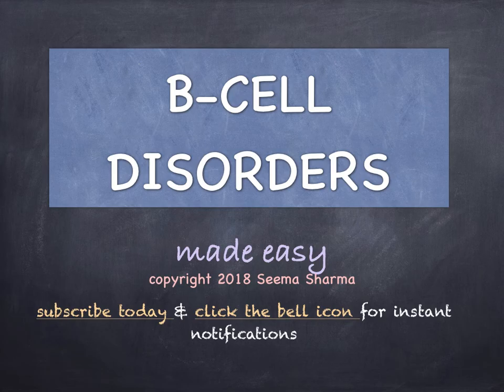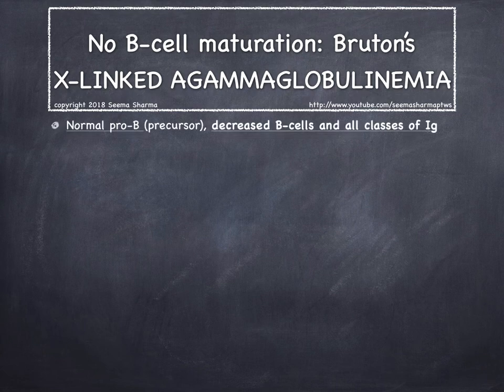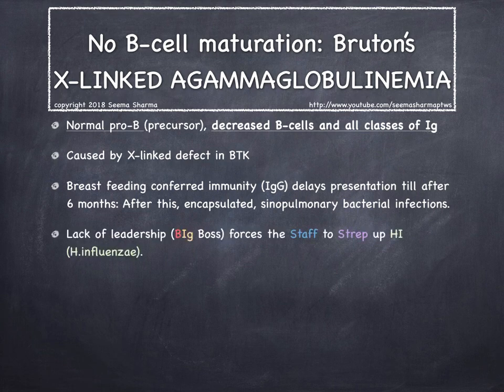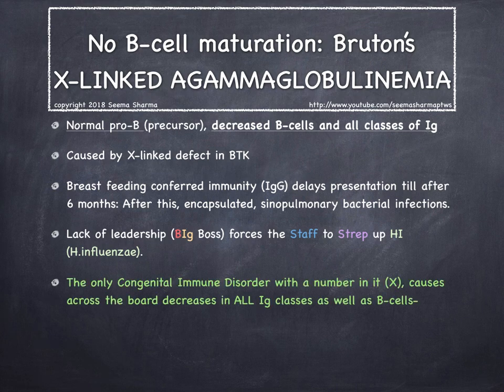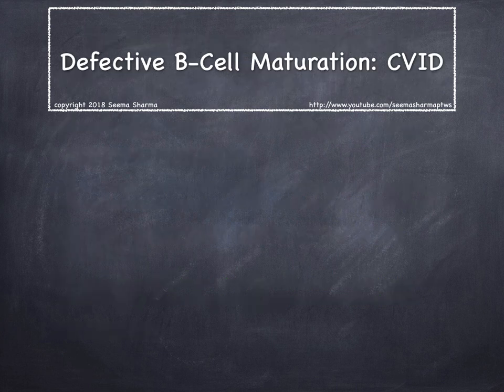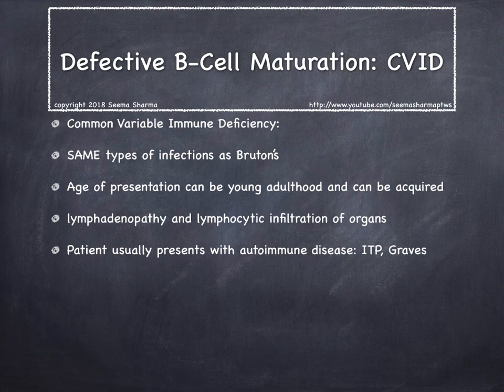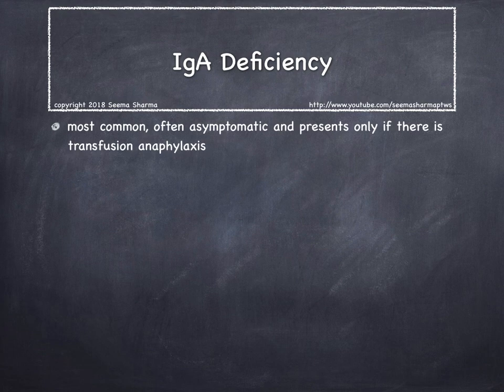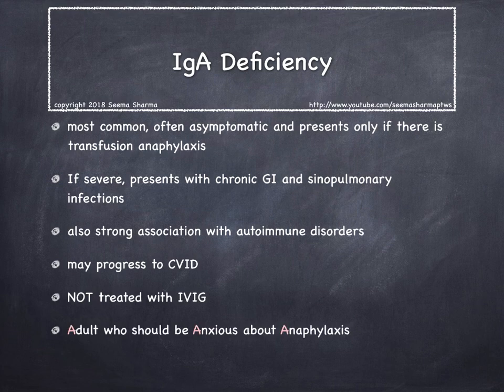B-Cell Disorders Made Easy